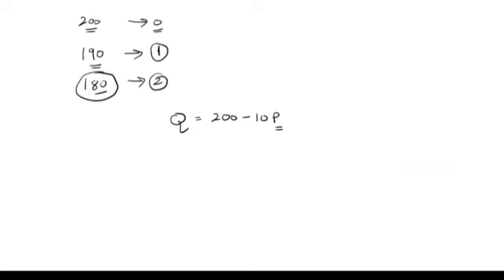11th economics ln-12 part 1